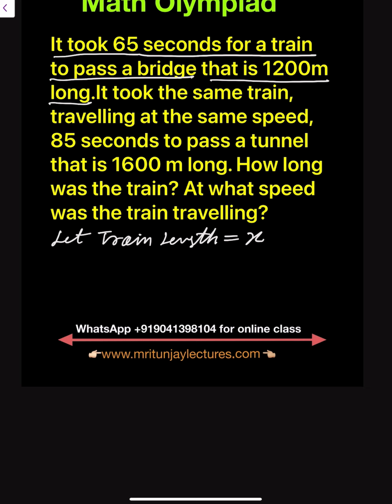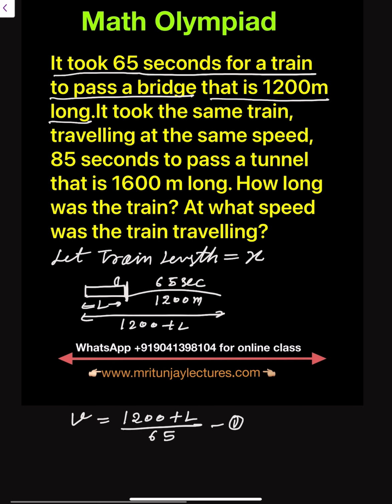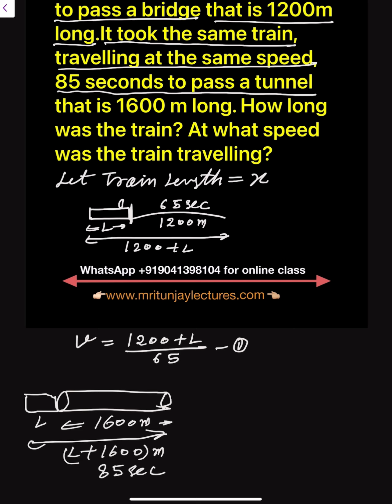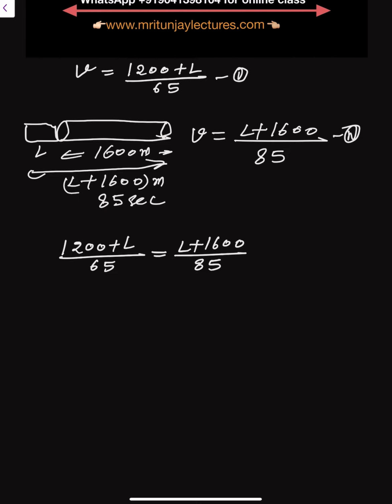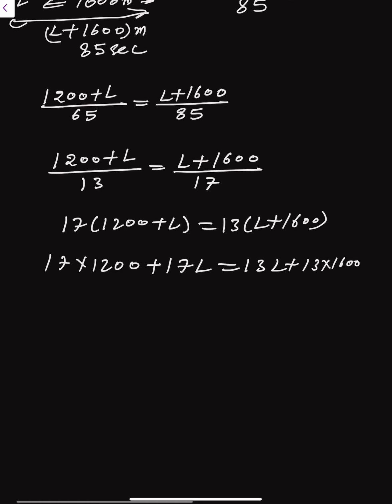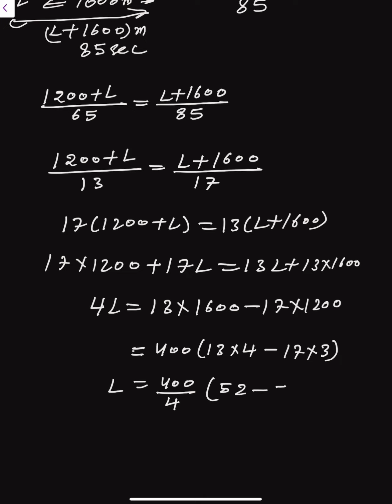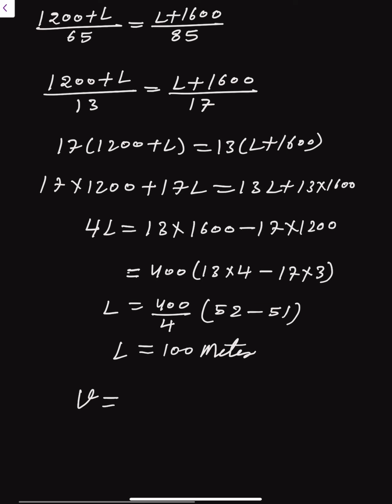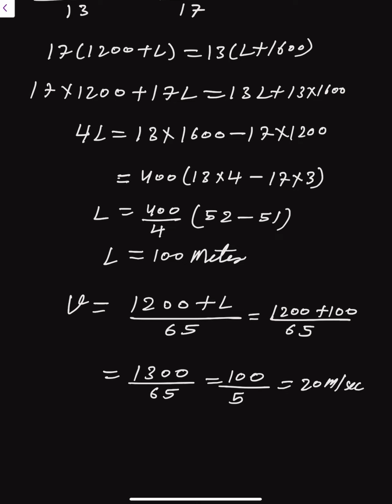Solution-Math Olympiad speed train math mritunjaylectures olympiadchallenge mathschallenge 🤟